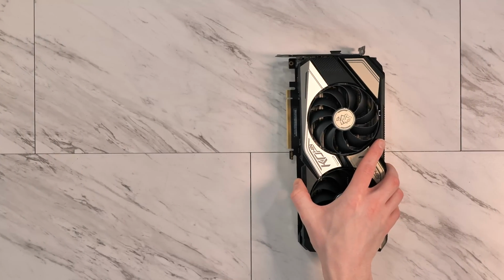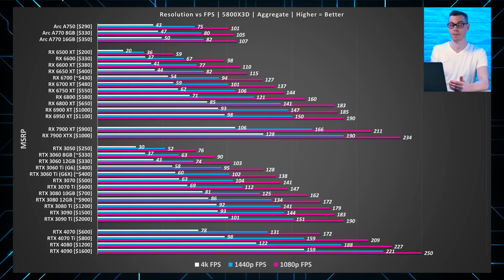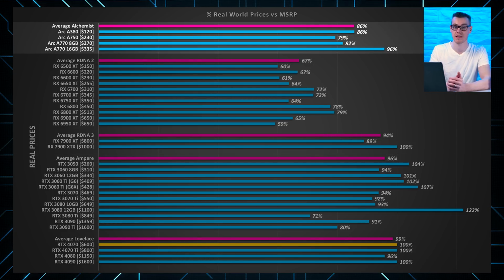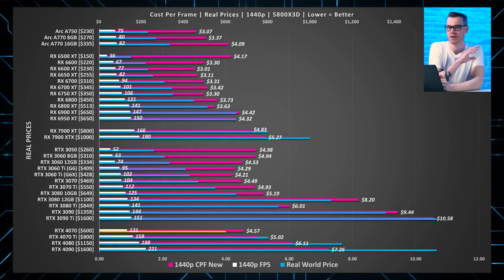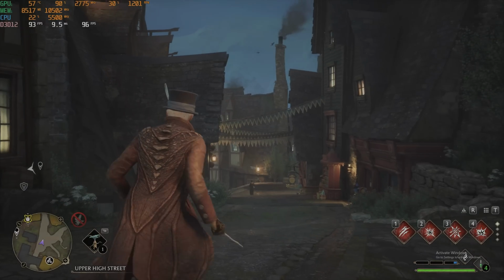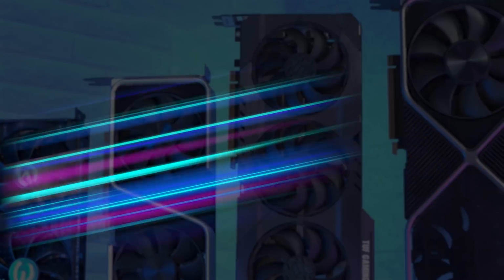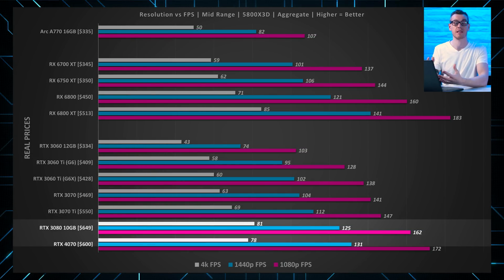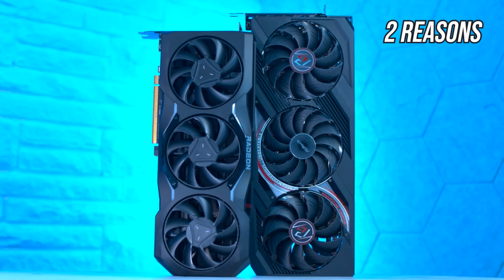BEST GPUs to Buy Right NOW!... The Ultimate 34 GPU Comparison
Massive 34 Card Comparison!... High end for less? What about the RTX 4070? And how does the 7900 XT discount change things? GPU Prices continue to come down overall and we have a new value king! Calculated for every model of GPU released.

These are only the cheapest as of video release date. Check Comments 💬 Section Below for DAILY UPDATES!🌟

💎 6900 XT

💎 6500 XT

💎 4070 Ti

💎 3090 Ti

💎 3080 Ti

💎 3060 Ti GDDR6X

👉👉 VIDEO MENTIONS & RELATED CONTENT 👈👈
Here is where the additional content / references I mentioned in the video will be - as some other content I think you would enjoy!

👉👉👉👉👉👉👉 CHAPTERS 👈👈👈👈👈👈👈
0:00 Intro
1:31 Sponsor:
2:09 Best Price GPUs
6:27 Best Value GPUs
9:56 Big Considerations
13:06 My Recommendations
13:40 Budget GPUs
14:43 Mid-Range GPUs
16:14 High End GPUs
17:06 Top Picks